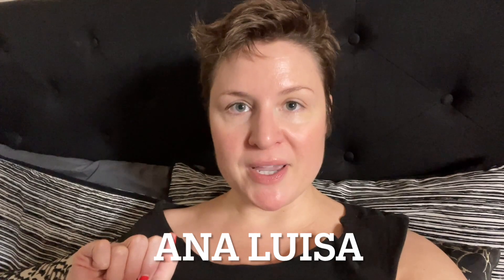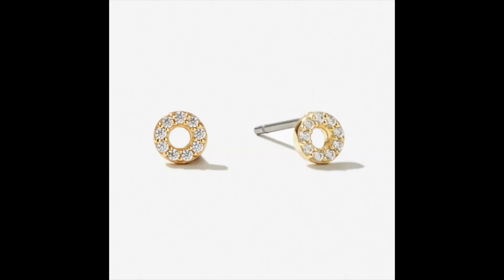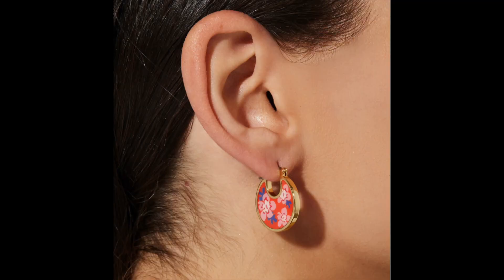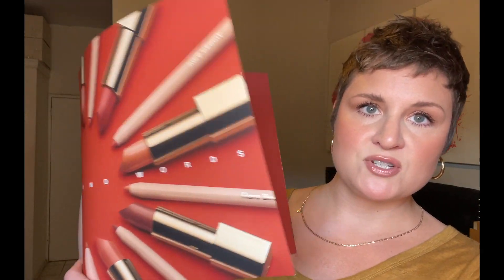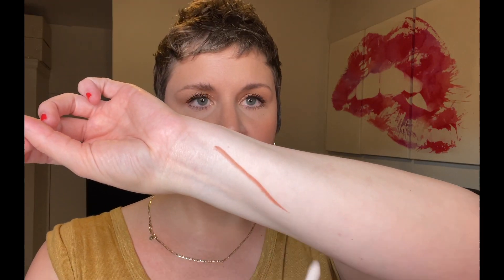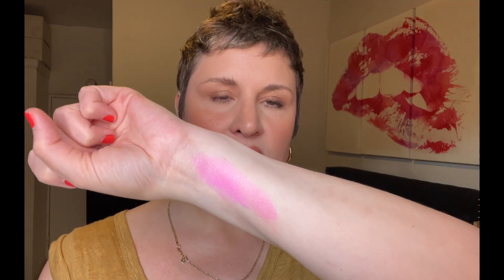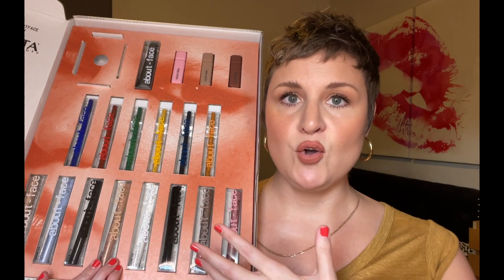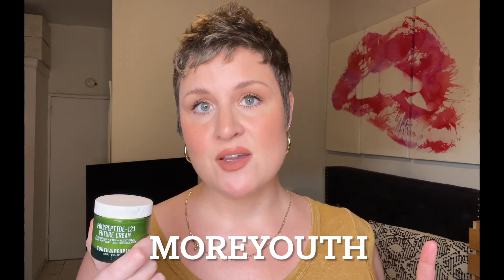NEW BEAUTY HAUL | RARE BEAUTY | ABOUT FACE | PERSONA | YOUTH TO THE PEOPLE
Hi guys! Today I'm hauling a bunch of fab jewelry and beauty! Pour a cold one and join me!

Mailing Address:
Cate the Great Beauty
55 W. 116th St. Suite 101

What I’m Drinking:
Sapporo

Products Mentioned::

Ana Luisa Jewelry (Tia Medium Hoop, Maeva Stud, and Hana Hibiscus Pink) Use: CATE10

Rare Beauty Kind Words Matte Lipstick and Matte Lip Liner (Fun featured)